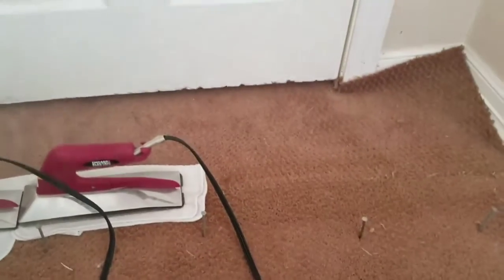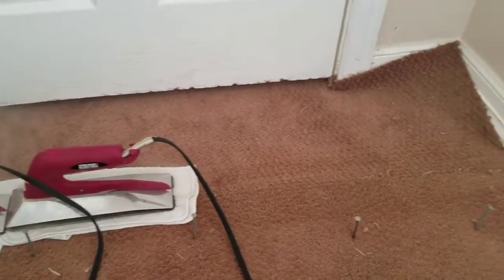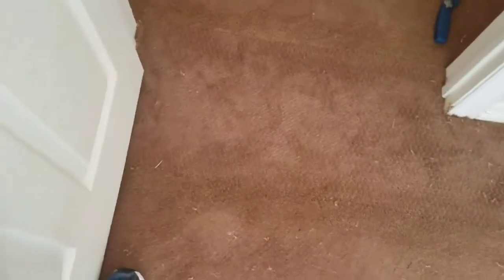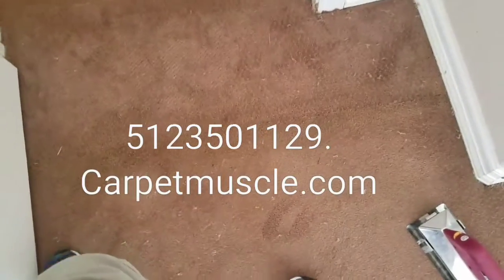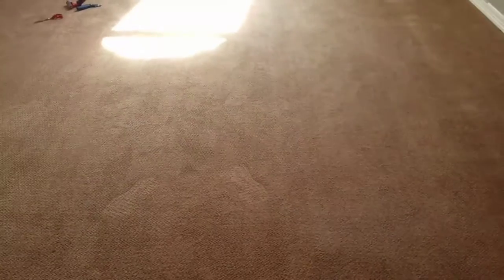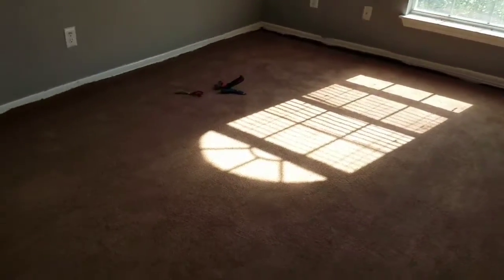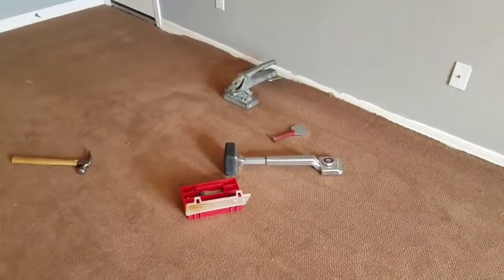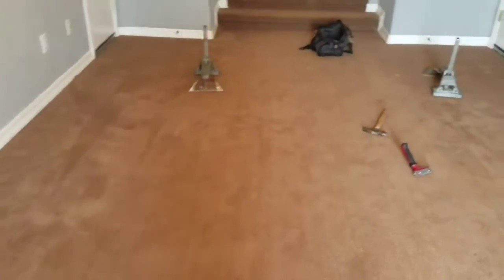Doorway carpet repair and room carpet stretching in round rock Texas.